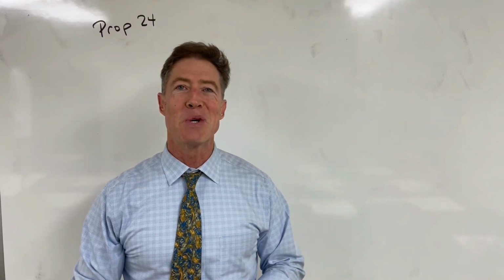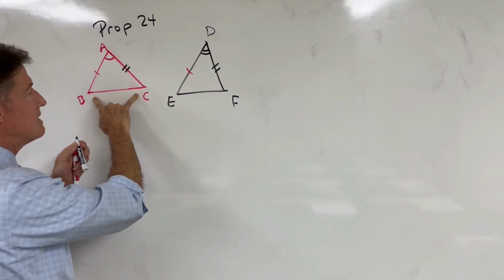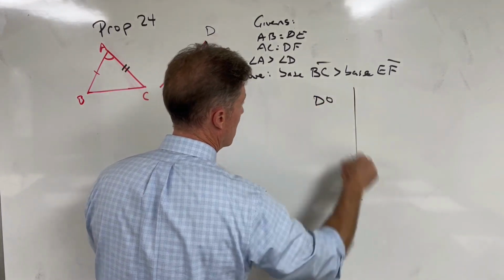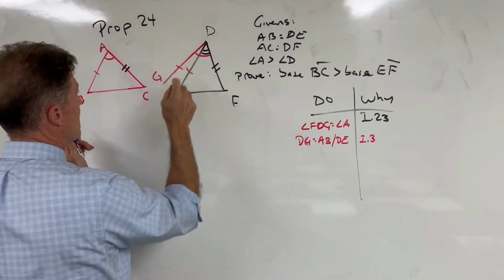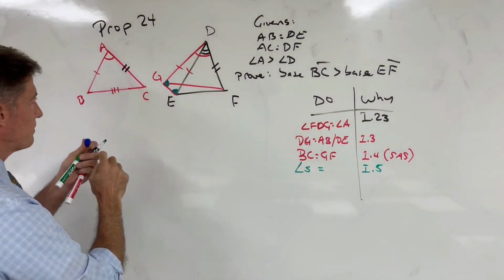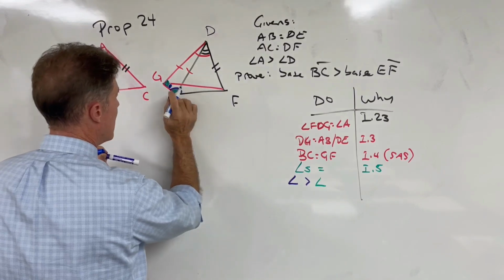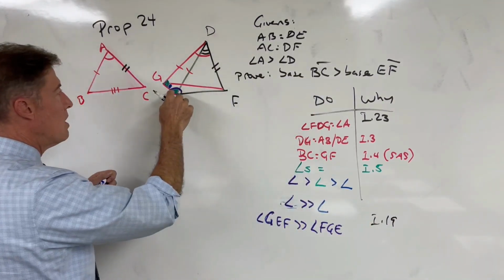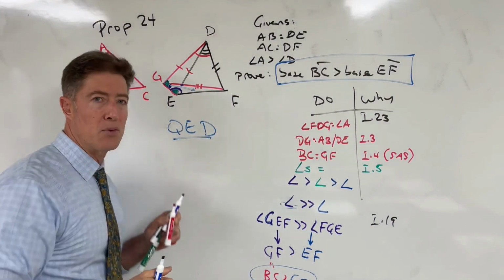Euclid's Elements: Book 1, Prop 24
A step by step board presentation of Book 1, Proposition 24: "If two triangles have the two sides equal to two sides respectively, but have the one of the angles contained by the equal straight sides greater than the other, they will also have the base greater than the base."